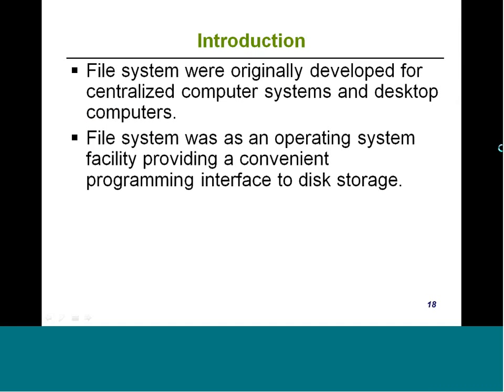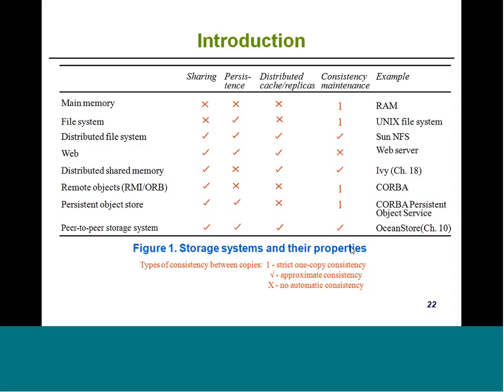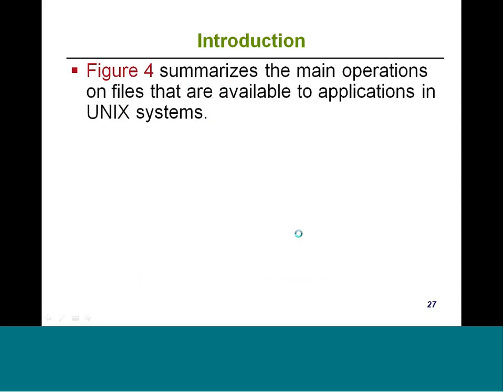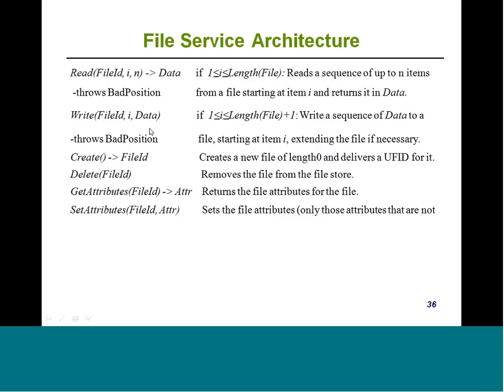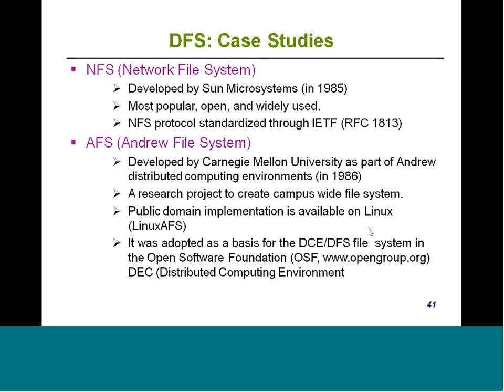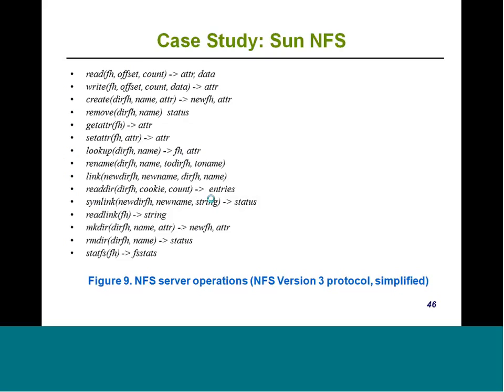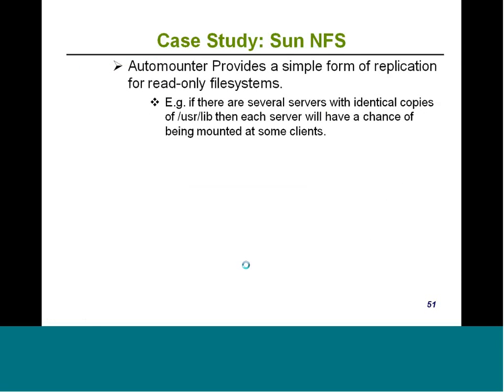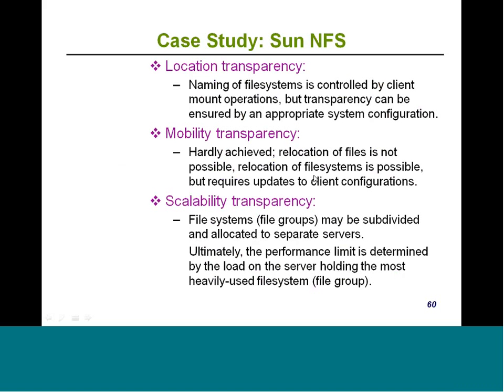Lecture 10 Introduction to Linux Distributted File System DFS